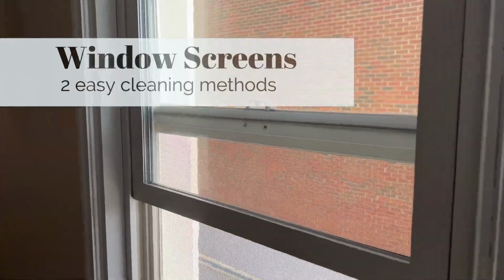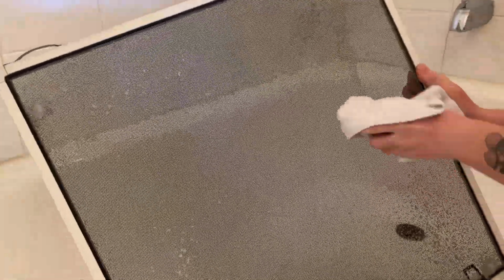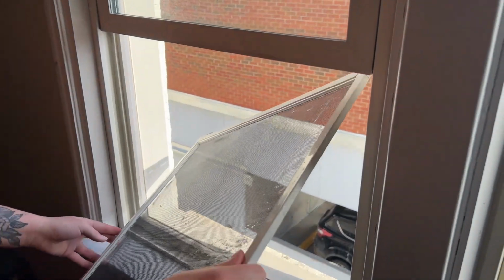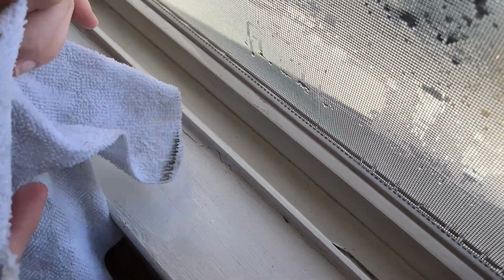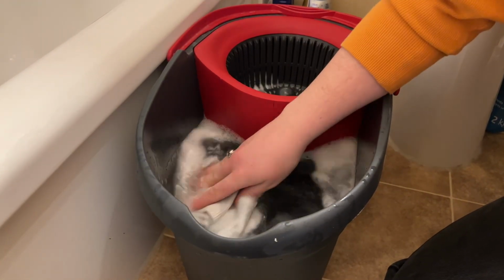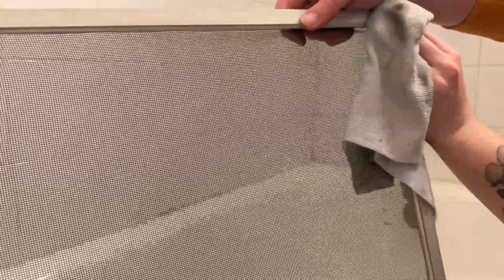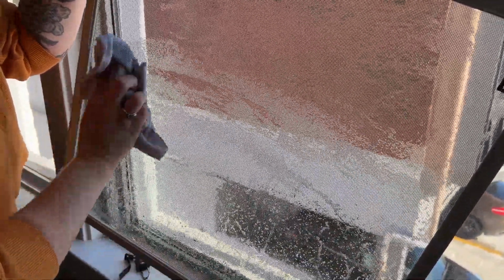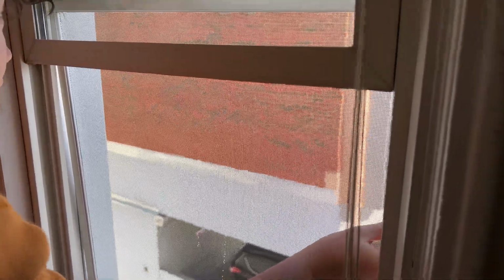How to Clean your Window Screens - 2 Methods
Have you cleaned your window screens... ever? Let us tell you, they get DIRTY. They're exposed to outside elements 24/7 and don't get the treatment they deserve. In this video, we are going to teach you how to clean your screens so they look brand new. We promise your windows will look sparkling clean once you're done!

Contest Rules HERE!

0:00 Method 1
2:19 Method 2